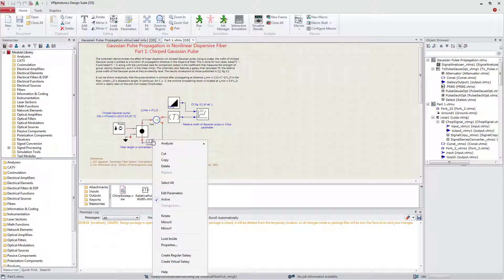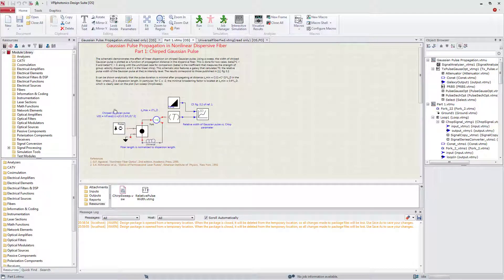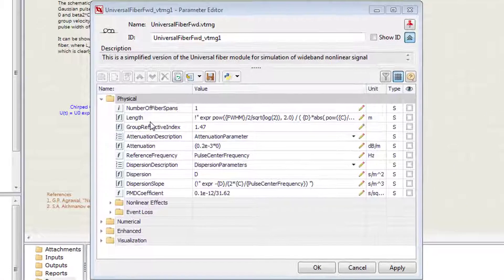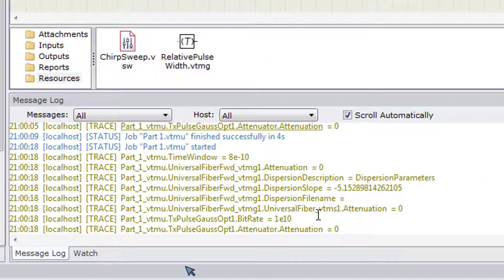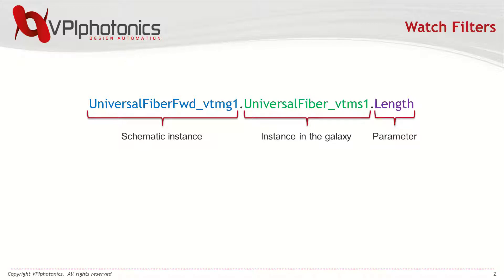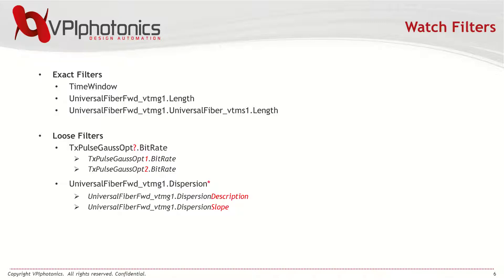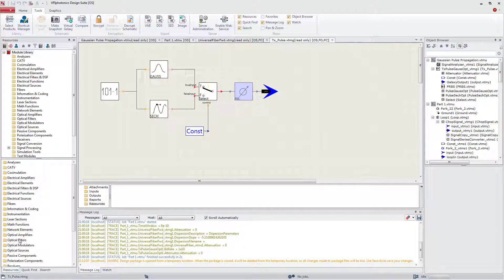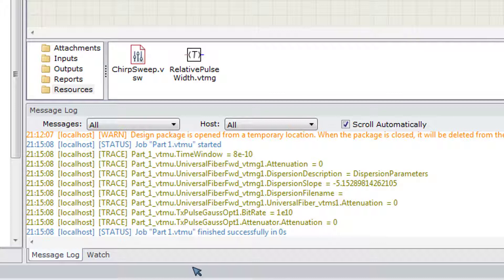Parameter Watch - Make parameter expression creation a breeze [Software Demo]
Denis Kruchkov, the development leader at VPIphotonics, explains how to use the Parameter Watch functionality of VPIphotonics Design Suite to simplify the task of validating parameter values of complex expressions. The feature is useful for debugging and optimizing designs.